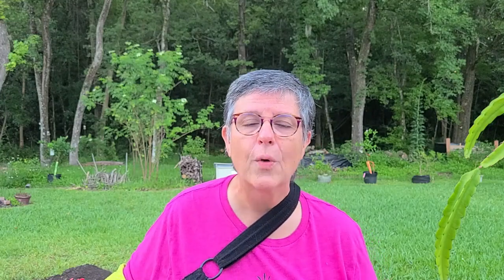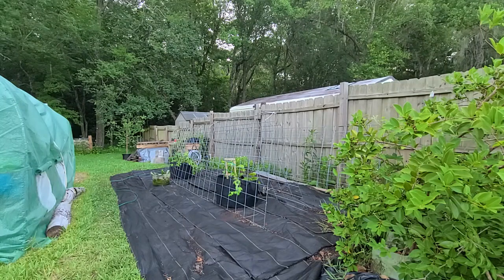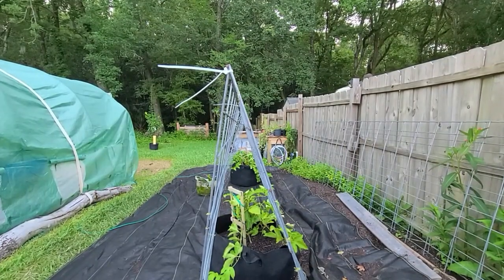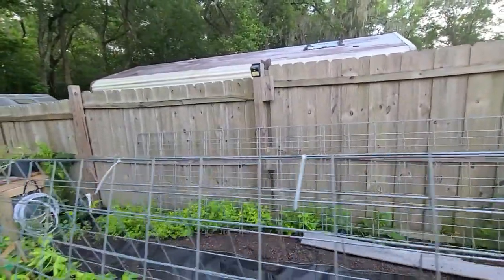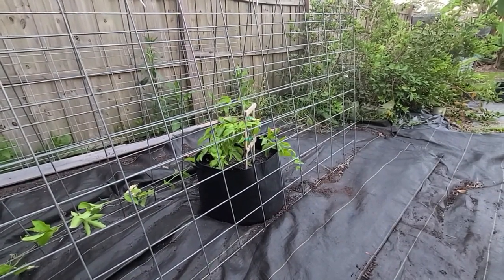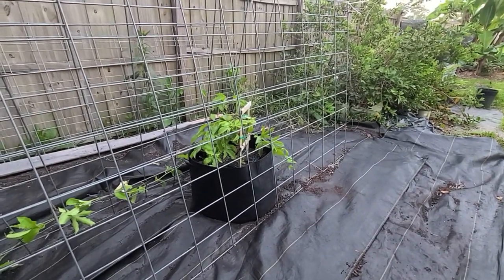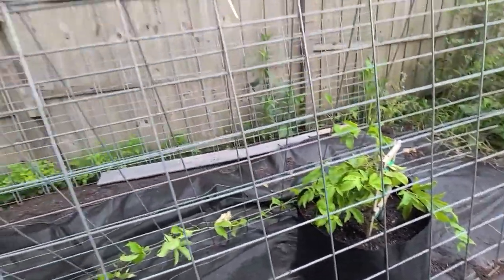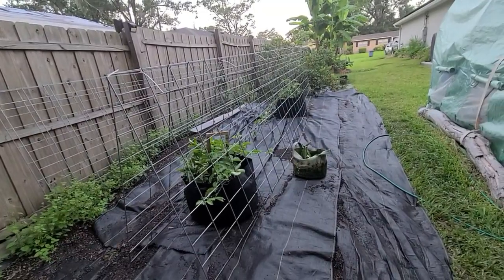Growing Passionfruit in Grow Bags on a Cattle Panel Trellis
Passio​n​fruit is delicious and should be pretty easy to grow in my zone 9A Garden here in Northeast Florida. We didn't have a chance this year to build the trellis we want for the passionfruit so in this video I show you how we worked it out using cattle panels and grow bags.

If you're growing passion fruit and have any tips you'd like to share with me I would love to hear them.

A little research on Passion fruit growing yielded these tips

If you're looking for a delicious and exotic fruit to add to your garden, passionfruit is a great choice. Passionfruit is relatively easy to grow, and with a little care, you can enjoy a bountiful harvest. Here are a few tips to help you get started:

Choose a sunny spot in your garden for planting. Passionfruit vines need plenty of sunshine to produce fruit, so make sure they get at least six hours of direct sunlight each day.

Passionfruit vines are climbing plants, so they will need some support to grow on. Trellises, fences, or even tree branches can provide the perfect structure for them to climb.

When planting passionfruit vines, be sure to leave enough space between each plant. They can grow up to 50 feet in length or more, so give them room to spread out.

Keep an eye on the soil moisture levels and water regularly. passionfruit vines are drought-tolerant, but they will produce more fruit if they receive consistent watering.

Finally, fertilize passionfruit vines every few weeks during the growing season. This will help them produce more fruit.

With a little TLC, passionfruit vines will thrive

I purchased the grow bags from Amazon and they are 30-gallon fabric grow bags. I like this particular grow bag because the handles are made of a webbed material and I expect they will hold up longer than the handles that are made from the same fabric as the pot.

​Vivosun grow bag on Amazon